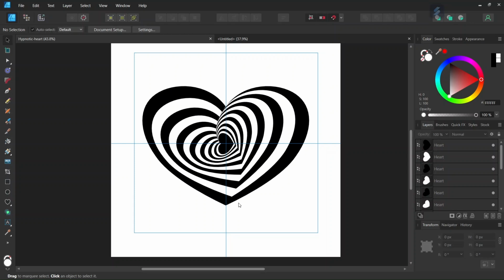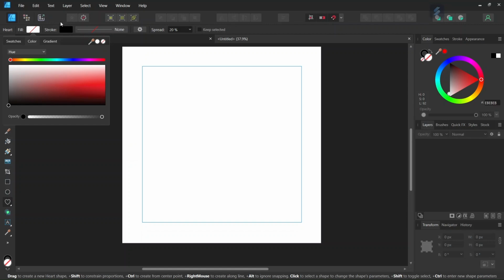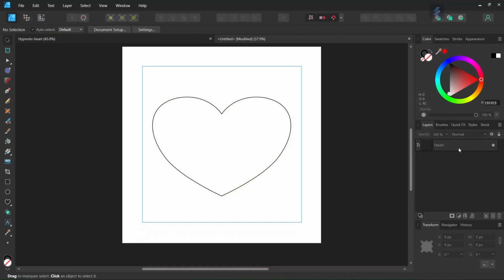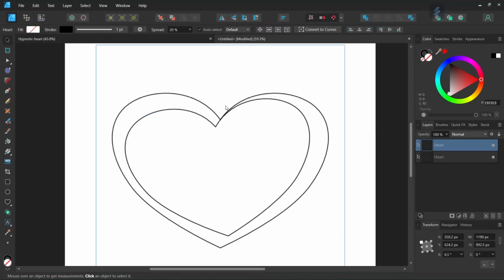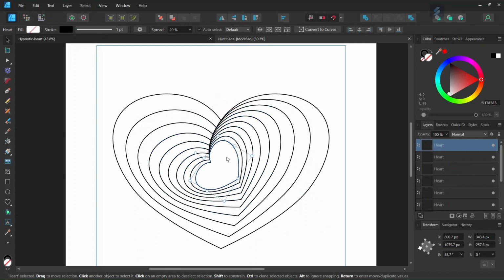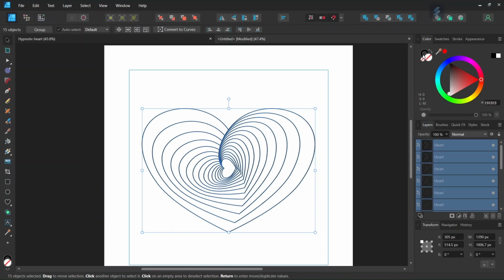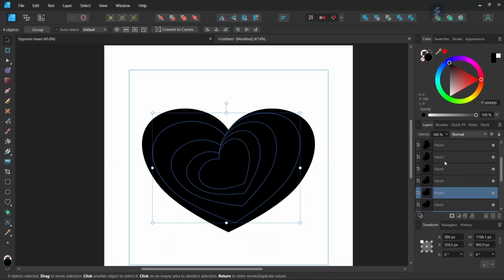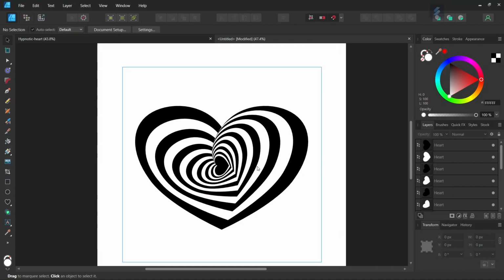How to Create a Hypnotic Heart in Affinity Designer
In this tutorial, I teach you how to create a hypnotic heart in Affinity Designer, using the heart tool.

This hypnotic heart is made of the recursive iterations of a heart shape, with the colors alternating between black and white, which gives the figure this hypnotic effect.

TIMESTAMPS:
0:00 Intro
0:19 Drawing the first heart
0:49 Applying the Power Duplicate Transformation
1:43 Setting the Colors
2:43 Outro